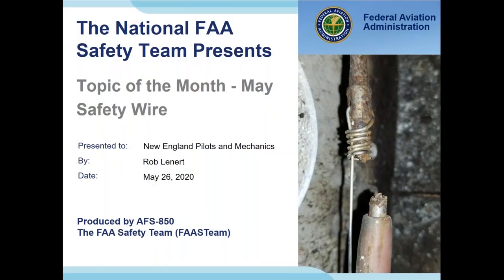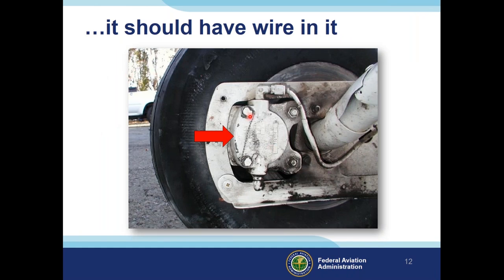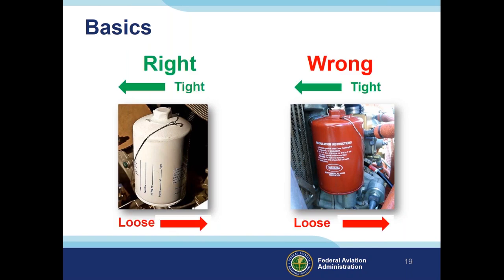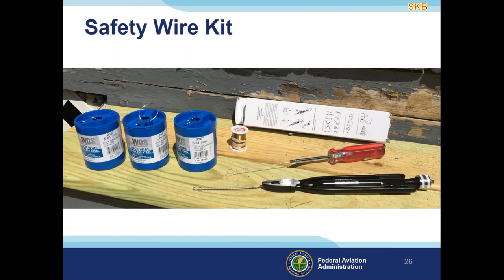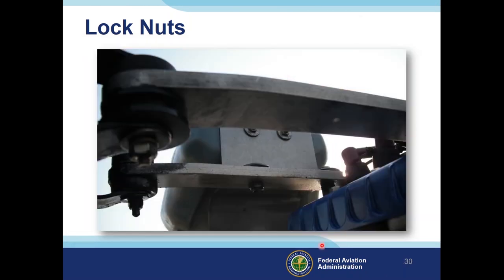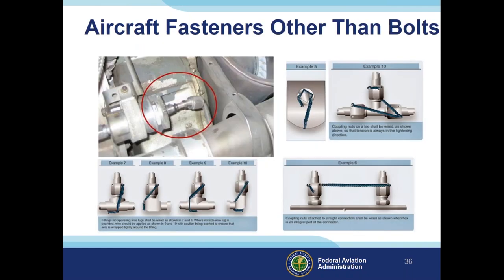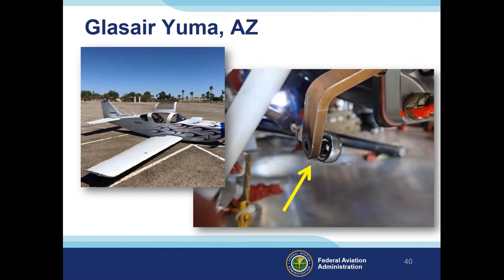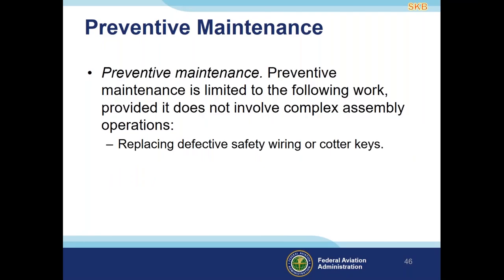Safety Wire, Lock Nuts and Nutty Pilots Why You Need to Preflight Them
A rebroadcast of a New England FAASTeam webinar from May 2020.

Safety Wire, Cotter Pins, Lock Nuts and Preflight & Preventive Maintenance Aspects for the General Aviation Pilot.

Failure to properly secure aircraft components has led to system and component failures. Some of those failures have compromised powerplant and control system operation resulting in crashes. Learn what you can about detailed specifics on preflight items, safety wiring and even a little on preventive maintenance as an Owner/Operator, to avoid being that "nutty" pilot.

Also, look to see if the recording of the webinar is available as an FAASAFETY.GOV course, as you may be able to get wings credit for the watching the video. If and when we do create a course from this recording, the course number will be posted here.